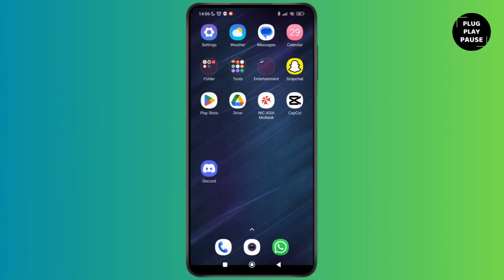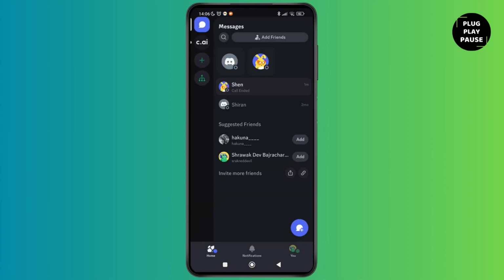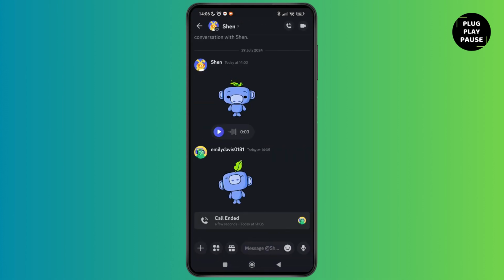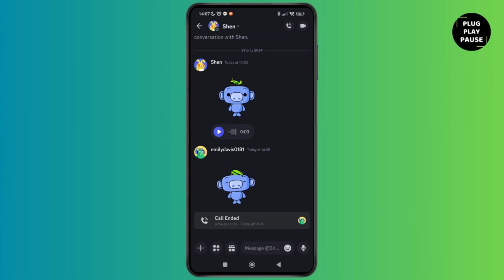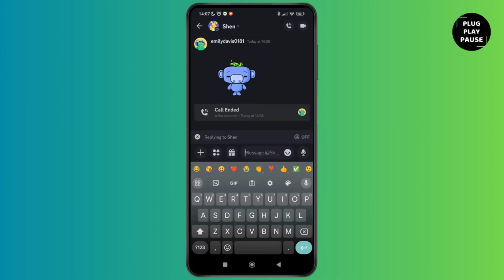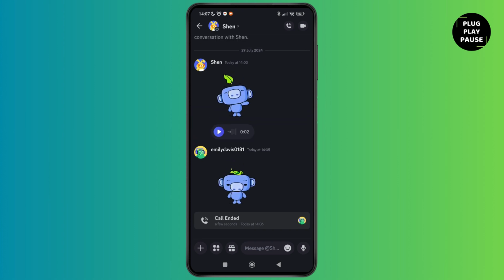How to Download Discord Voice Messages ?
Hello Guys,

Welcome to our step-by-step guide on "How to Download Discord Voice Messages"! If you’ve ever wanted to save those important voice messages from your Discord chats, this video is for you. We’ll show you how to download voice messages on Discord, save audio files, and access your recorded conversations. Whether you're looking to keep memorable messages or need to save important information, these tips will help you efficiently manage your Discord voice messages.

In this video, we will show:

How to download voice messages on Discord
Steps to save Discord audio messages
How to access and play downloaded voice messages
Tips for managing voice messages on Discord
Troubleshooting common issues when downloading voice messages